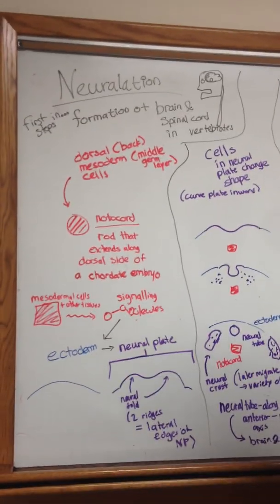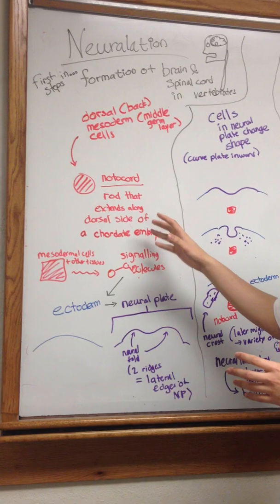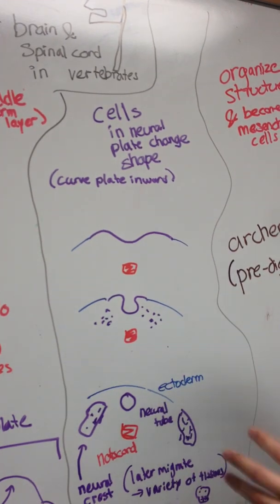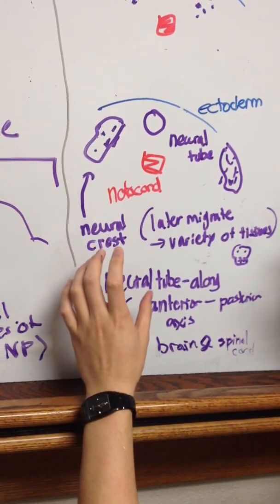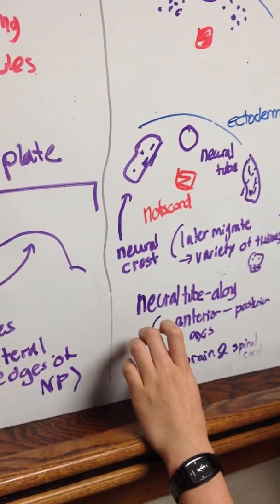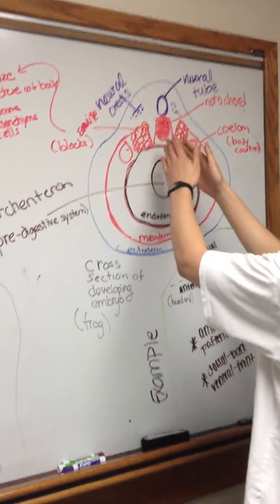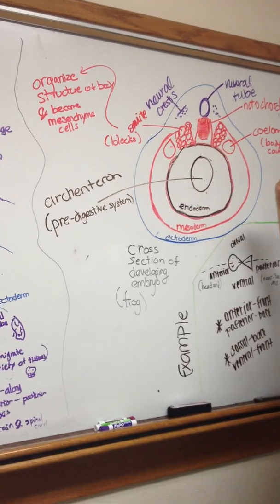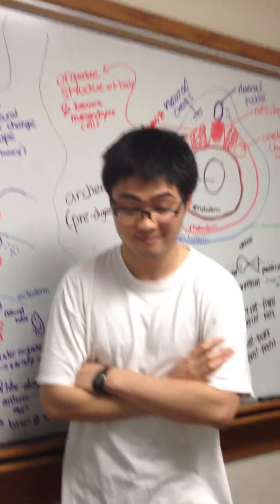Neurulation in embryonic development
This is a depiction of neurulation, used to depict organogenesis in animal development.

Speaker: David Tran
Contributors: Fatima Feroze, Nicole Liu
University of the Pacific
Bio 61